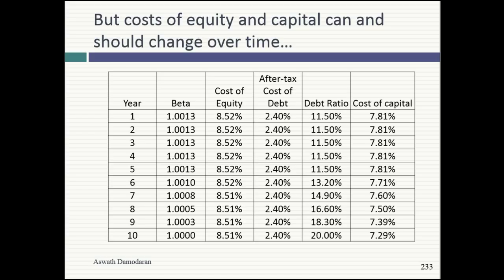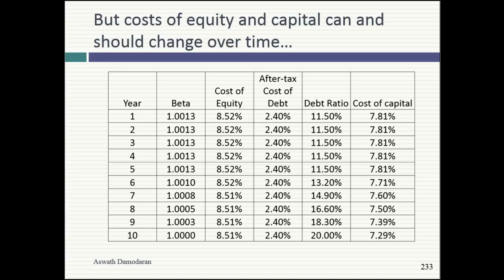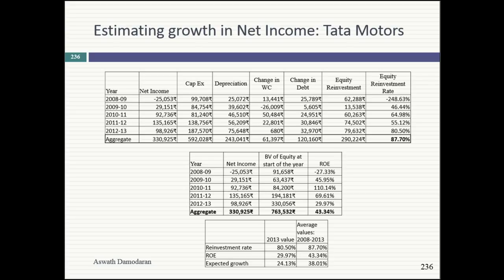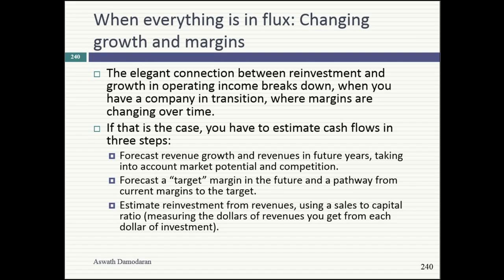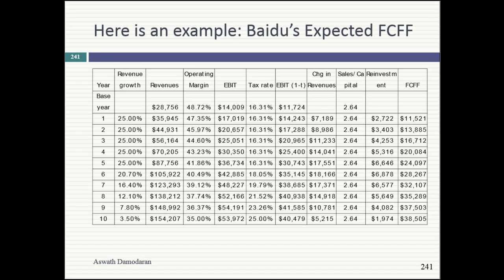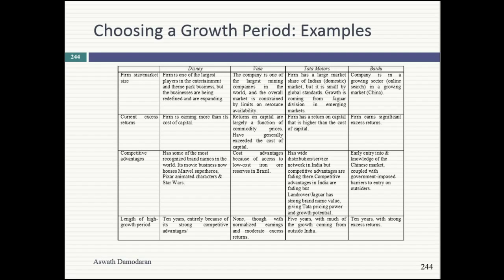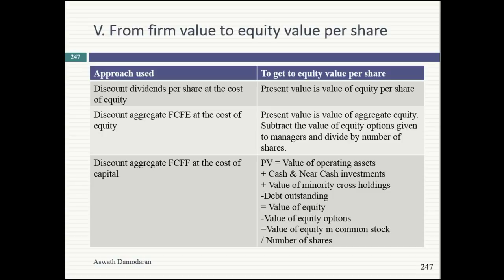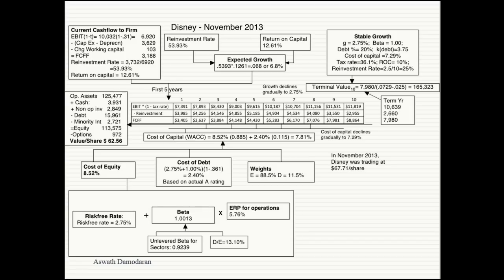Session 25: More on valuation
In this session, we continued our discussion of valuation by looking at estimation growth rates and terminal value and rules to keep both in check. We finally brought all the numbers together in the valuations of Deutsche Bank, Vale, Tata Motors and Disney.